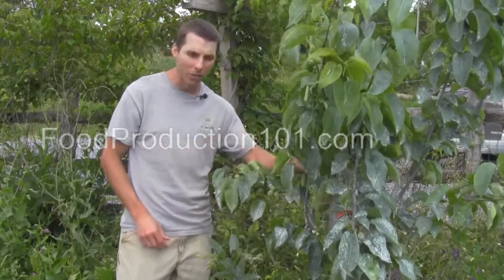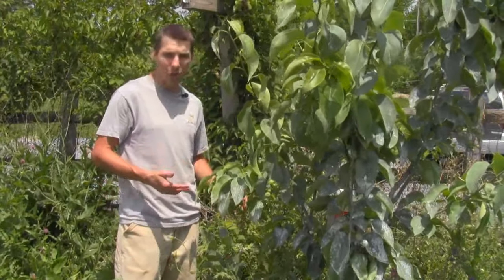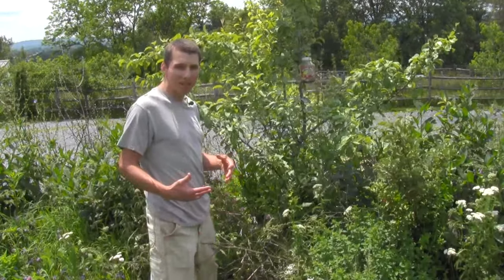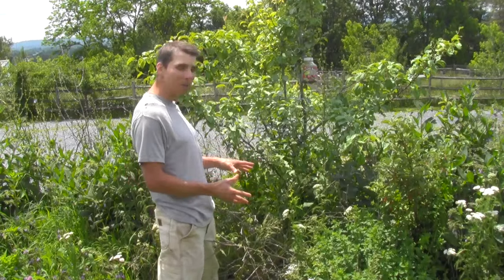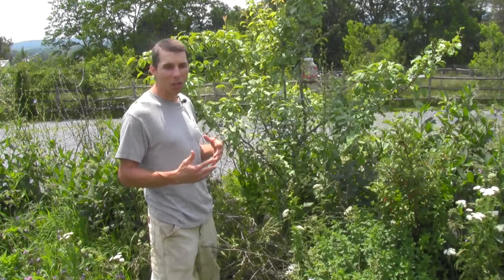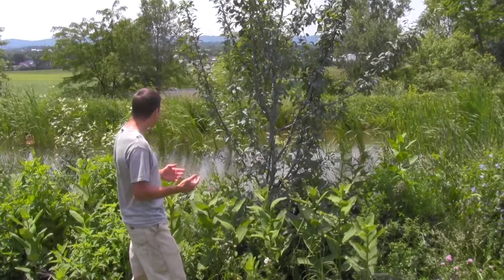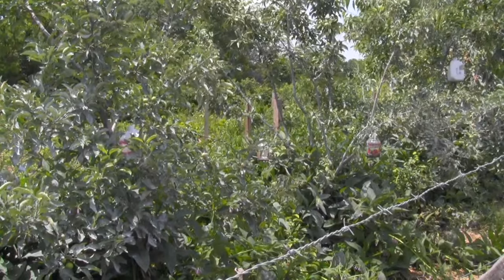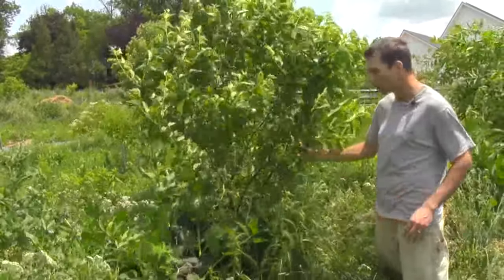Fruit Tree Guilds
See some examples of fruit tree guilds in zones 1-3.